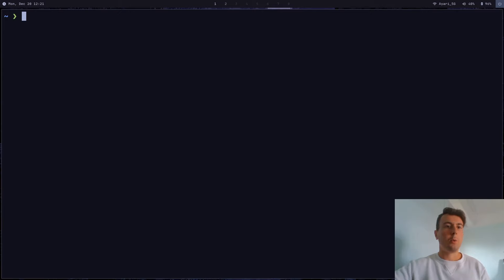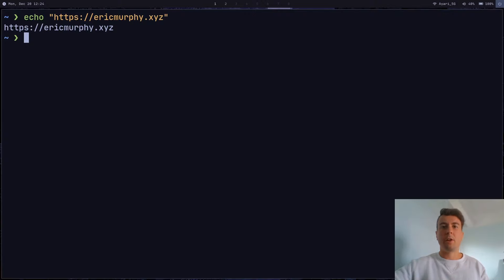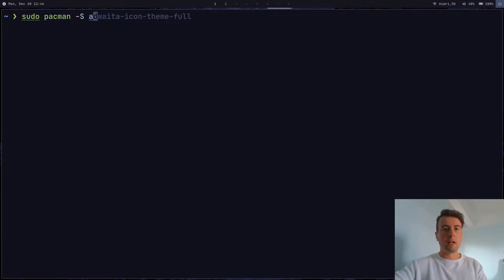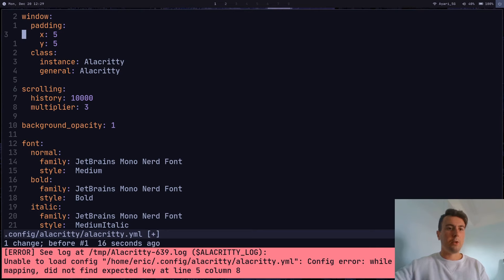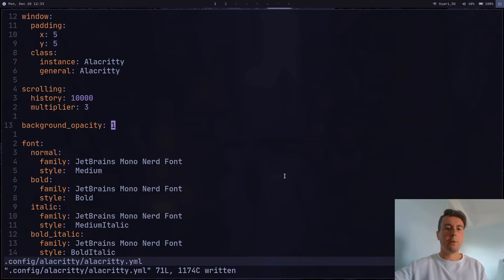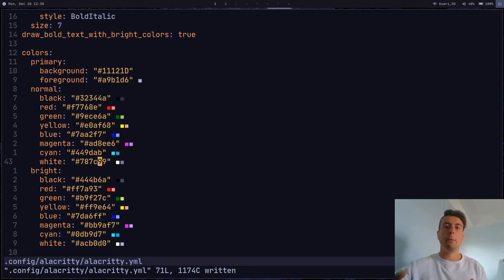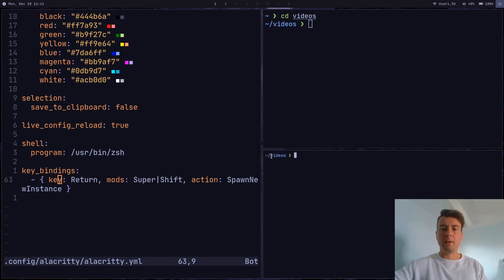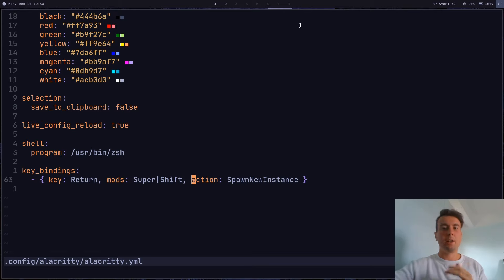How to Use and Configure Alacritty (The Best Terminal Emulator)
Tired of your slow, bloated terminal emulator? Try Alacritty, which is not only the fastest terminals, it's also one of the nicest to use. I'll go over all the features of Alacritty, the keybindings, the configuration, the comparisons to other terminal emulators like st and kitty, and more! Only in this video...

0:00 What's so great about Alacritty?
0:48 Features
1:21 Comparisons to other terminal emulators
3:04 Installing Alacritty
3:29 Making a config file
4:39 Basic configuration
7:01 Configuring fonts
7:45 Theming Alacritty
8:25 Styling the cursor
9:14 Custom keybindings
10:53 Conclusion